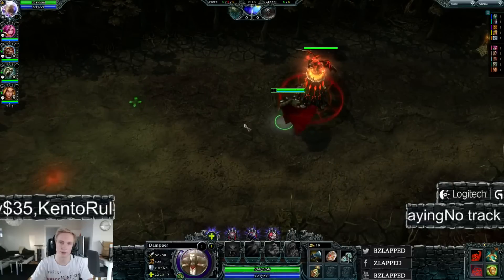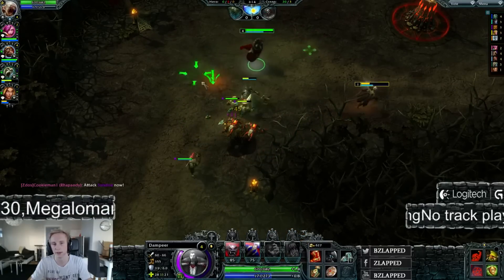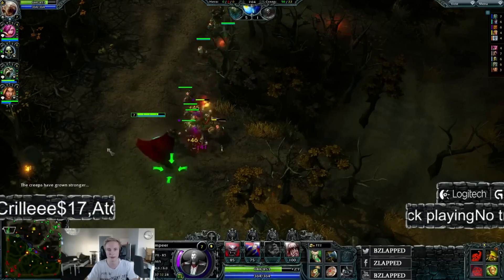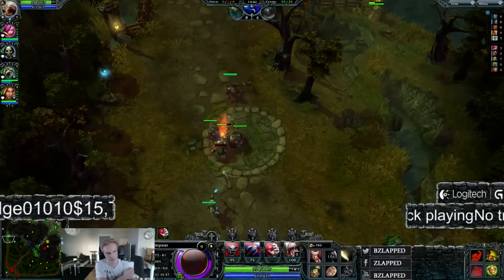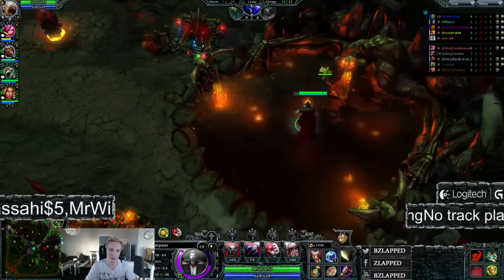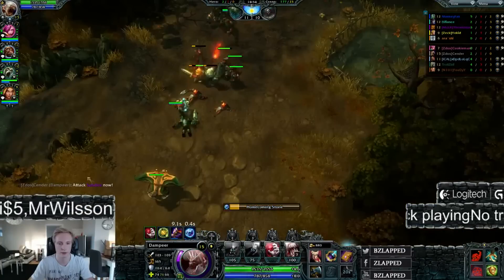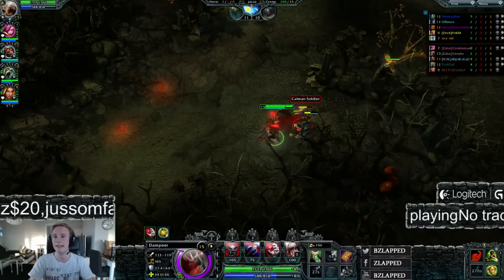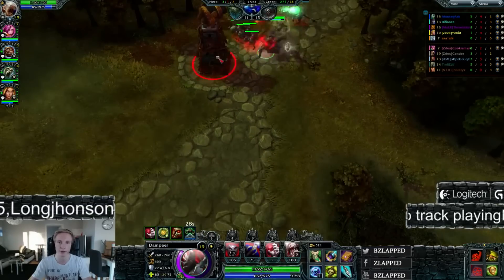Educational Series E15: Dampeer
Another carry hero to the rescue. This time we'll be playing the not so used Dampeer. Hope you enjoy and learn a lot! Check out my amazing new Mousepad, I hope you like it